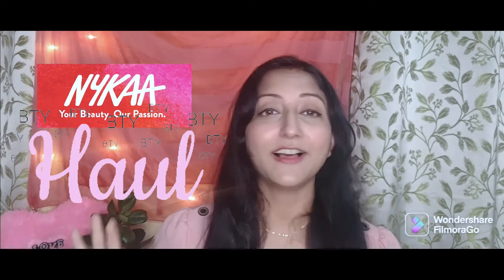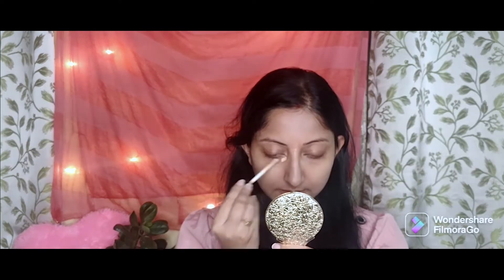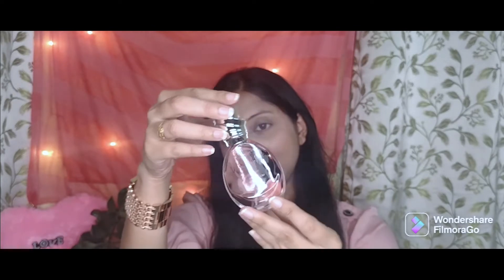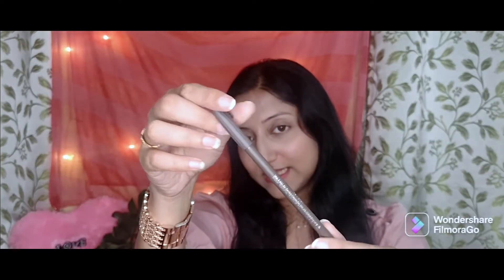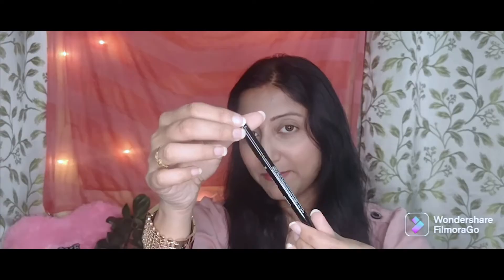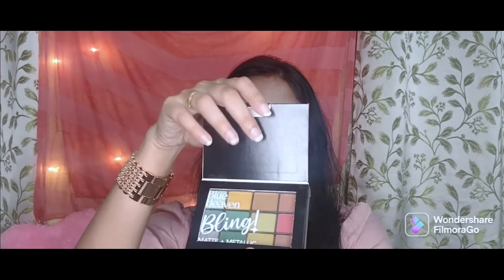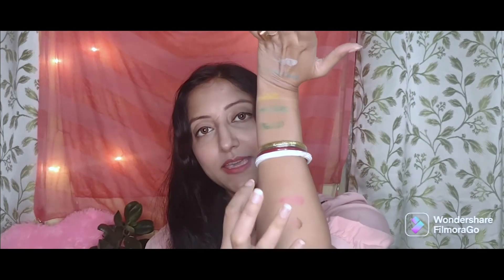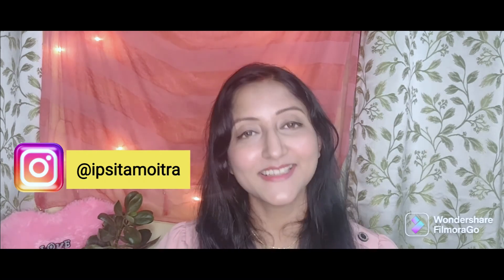Best makeup on SALE Nykaa cheapest price UnderRs.150/Nykaa Hot Pink sale Honest product REVIEW+TRYON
Nykaa HOT PINK SALE HUGE TRYON haul 2022, visit:
This video is presenting Nykaa HOT PINK SALE HUGE TRYON haul 2022 valuable information but also try to cover the following subject:

- Huge discount Nykaa hot pink sale BEST product Honest Review+TRYON
- Nykaa hot pink sale product hits & regrets
- Best makeup on sale Nykaa cheapest price

One thing I observed when I was researching detail on Nykaa HOT PINK SALE HUGE TRYON haul 2022 was the absence of relevant info.
Nykaa HOT PINK SALE HUGE TRYON haul 2022 however is a subject that I know something about. This video for that reason should matter and be of interest to you.
Our channel has various other related video clips regarding Nykaa HOT PINK SALE HUGE TRYON haul 2022, Huge discount Nykaa hot pink sale BEST product Honest Review+TRYON, Nykaa hot pink sale product hits & regrets, Best makeup on sale Nykaa cheapest price
Have I answered all of your questions about Nykaa HOT PINK SALE HUGE TRYON haul 2022?
People who looked for Nykaa HOT PINK SALE HUGE TRYON haul 2022 likewise searched for Huge discount Nykaa hot pink sale BEST product Honest Review+TRYON, Nykaa hot pink sale product hits & regrets, Best makeup on sale Nykaa cheapest price.

Hi friends! Hope you all are fine...so today I am sharing with you Nykaa HOT PINK SALE HUGE TRYON haul 2022…I got huge discount on every brand + extra discount on buying through app...I have given my Honest review on all the pdts…If u find the video fun & useful then let me know in the comment section. I eagerly wait for all your comments. Do let me know if u want to see more of such videos, also plz do suggest on what all topics you would like me to make a video.

KT deep conditioning keratin hair mask (My all time Fav)-

My recommendations –
Maybelline Pout & glow kit-

Huge discounts on Body washes do check that section

My sister’s vlogging channel (Do watch out she posts interesting lifestyle vlogs)
I am mentioning my insta handle below. Take care guys. Be safe. Byee. till the next video.